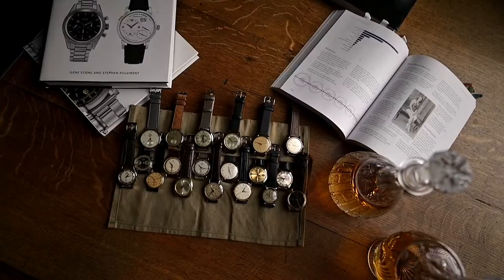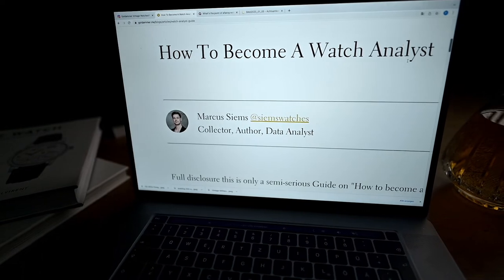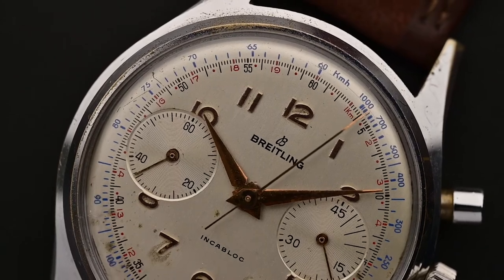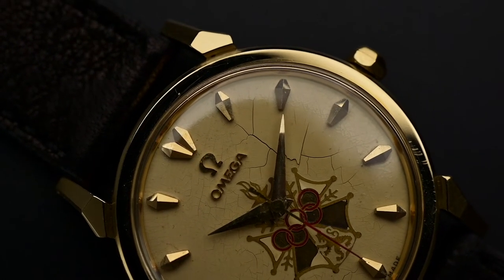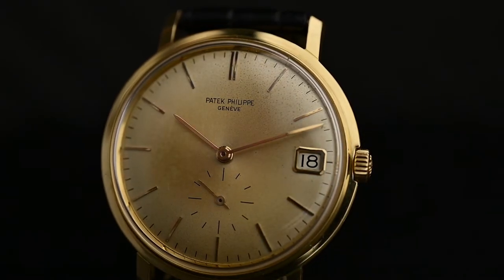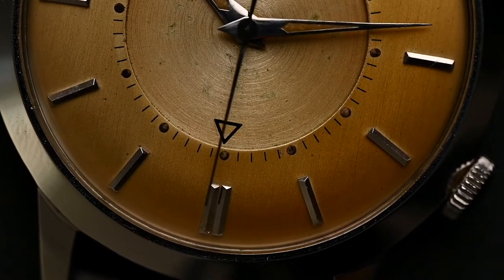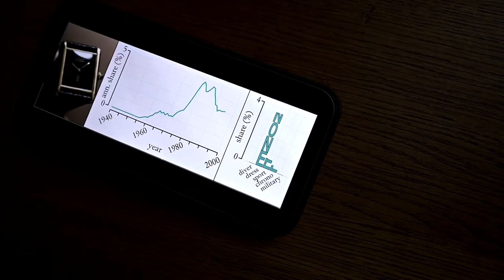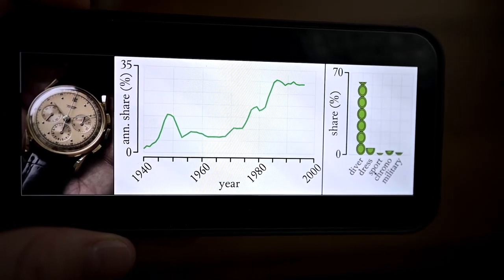9 Vintage Watch Hour Markers Analyzed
In todays video we will introduce you to 9 of the most used hands of the 19th century, explain to you which design should fulfill which purpose and which shape was the most popular of the respective decade.

0:00 - Intro
0:53 - Watch Analyst
1:40 - Numerals
2:31 - Dagger
3:16 - Deltoid
3:48 - Arrow
4:19 - Stick
5:06 - Baton
5:51 - Square
6:34 - None
7:10 - Circular
8:10 - Outro